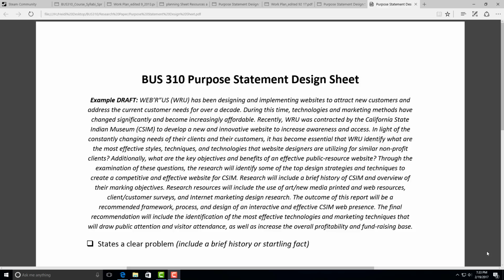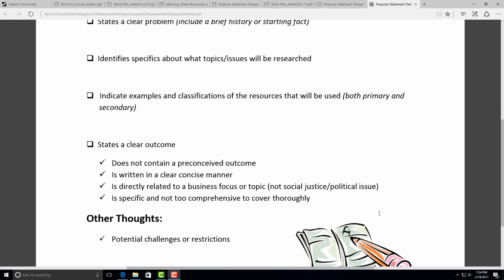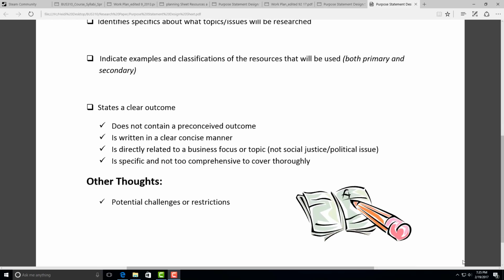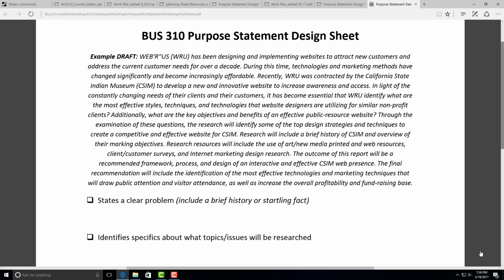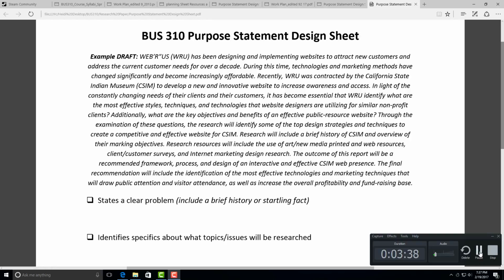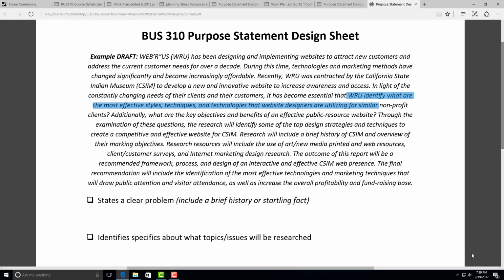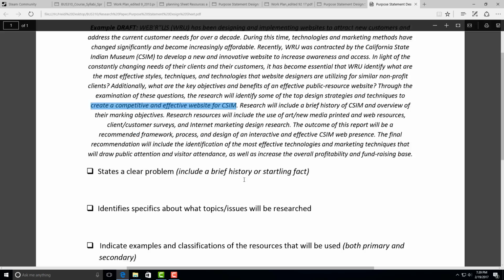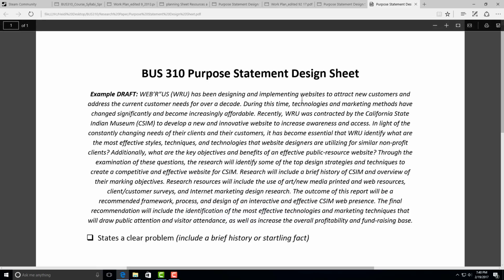Research Paper: The Purpose Statement